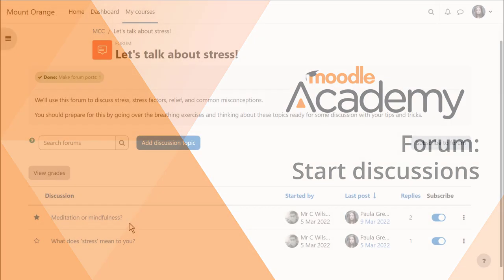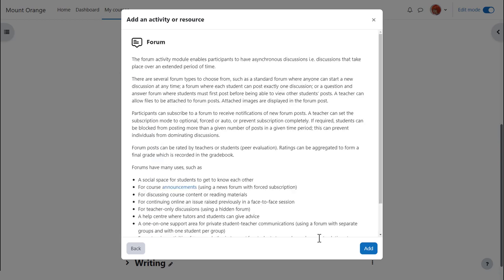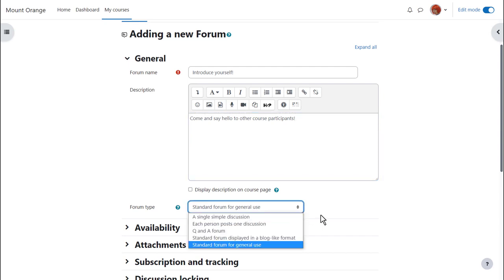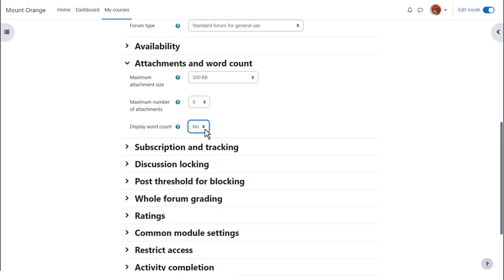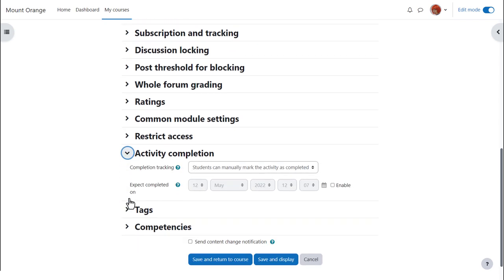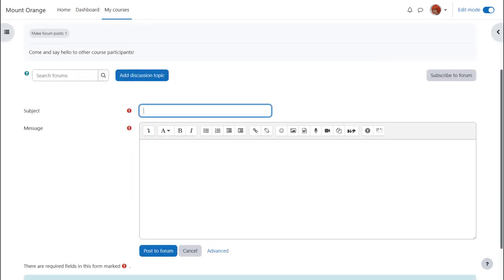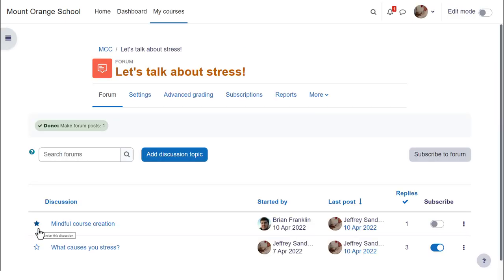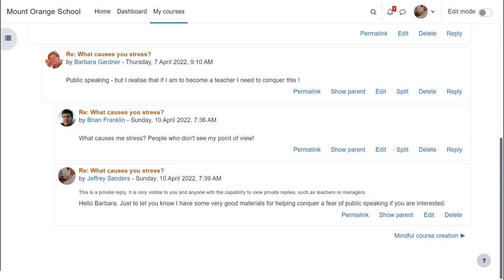Forum in Moodle